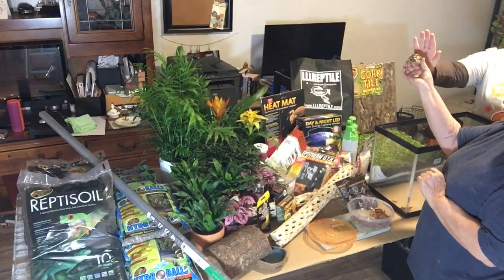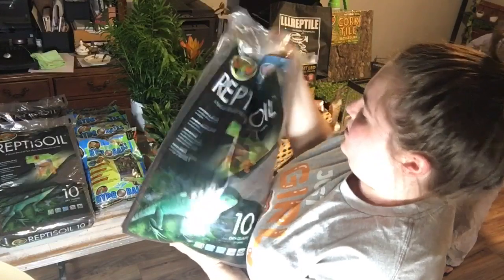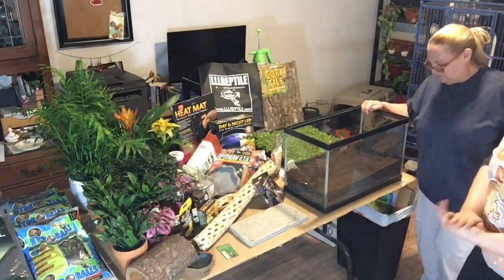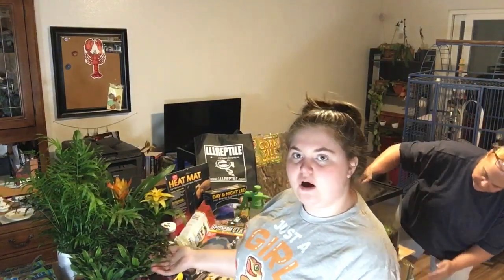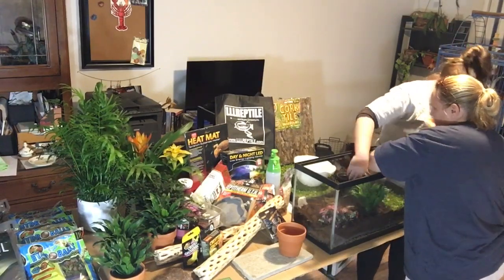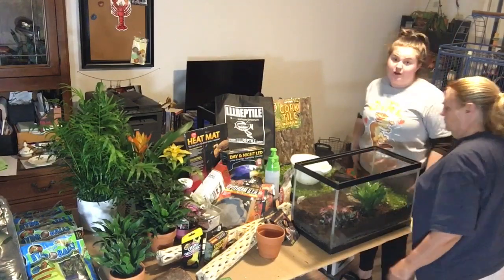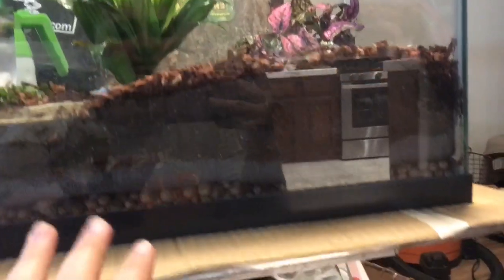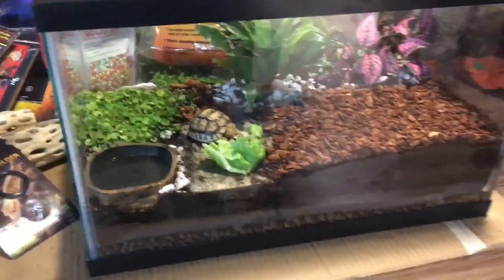Leopard Tortoise Bioactive Enclosure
Hello everyone! This is my very first upload to YouTube I hope everyone enjoys. 🦎🐢